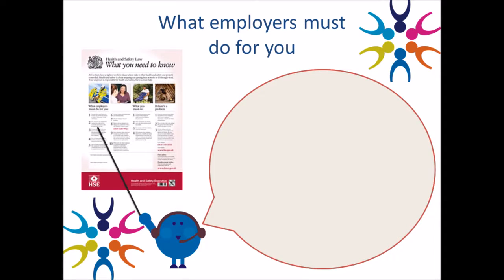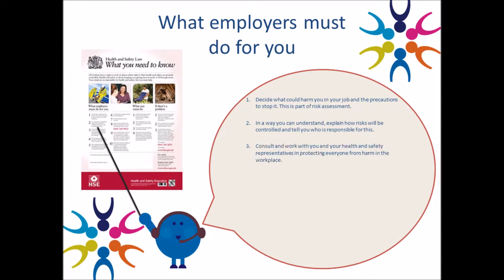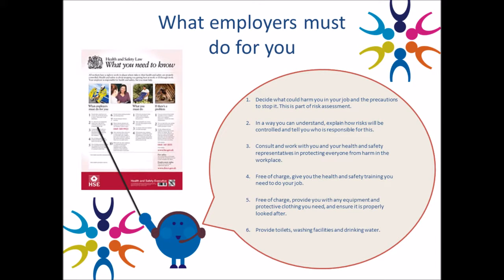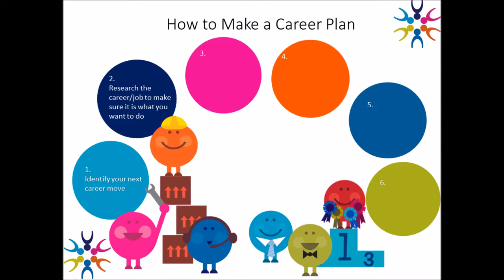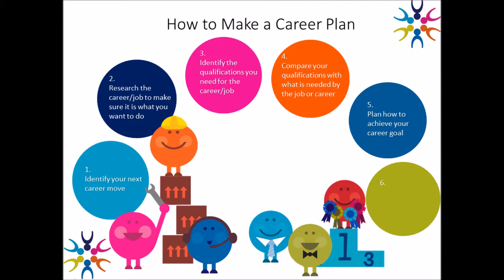Employment Rights and Responsibilities Presentation